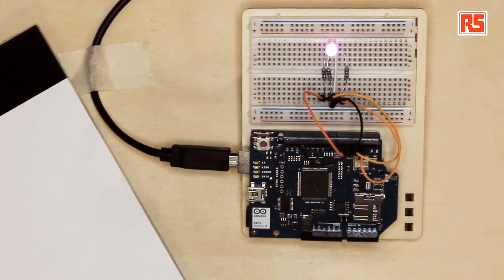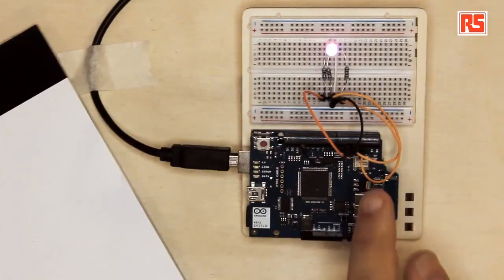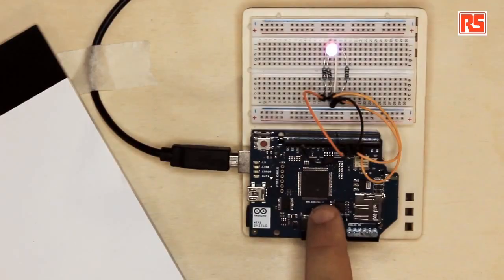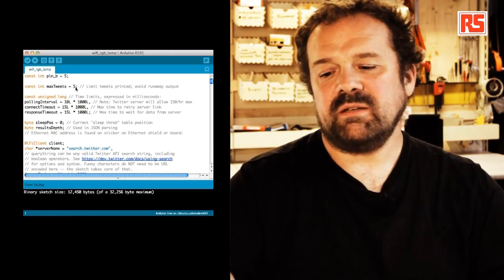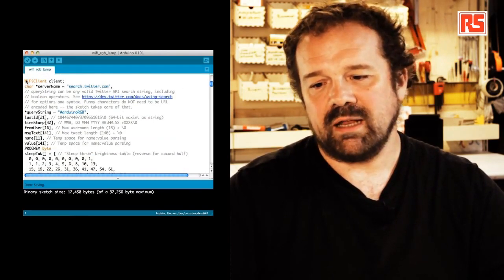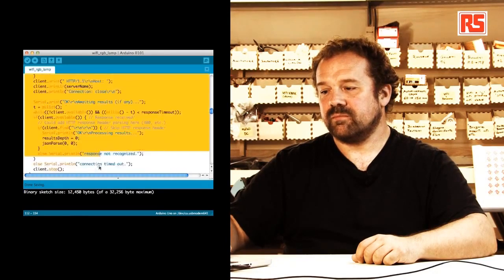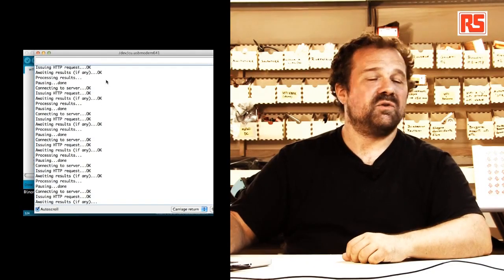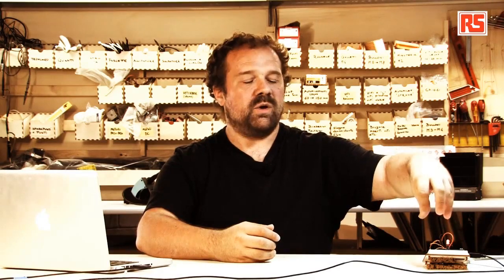Tutoriel vidéo Arduino n°10 - Lampe à LED contrôlée via Twitter | RS Components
Massimo Banzi est de retour pour son dernier tutoriel vidéo. Cette fois, il utilisera un module Wi-Fi shield pour connecter sa carte Arduino sur internet. Ceci offre évidemment de grandes possibilités, que massimo explore dans la vidéo.

Pour atteindre l'objectif de la démonstration, Massimo crée un montage simple autour d'une lampe qui changera de couleur selon le message posté sur Twitter. ce message devra impérativement commencer par l'expression ArduinoRGB suivi d'une valeur décimale de 6 digits correspondant à la couleur désirée.

Afin d'appréhender, le fonctionnement de ce projet , ne manquez pas cette dernière vidéo.

Pour plus d'informations sur ce projet, visitez notre page Google plus